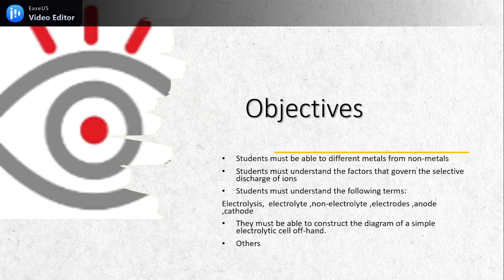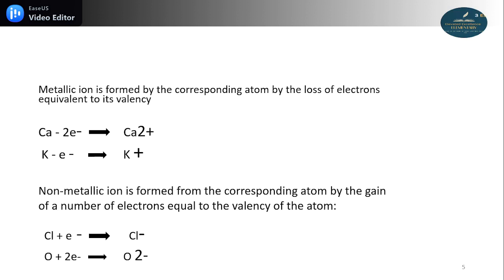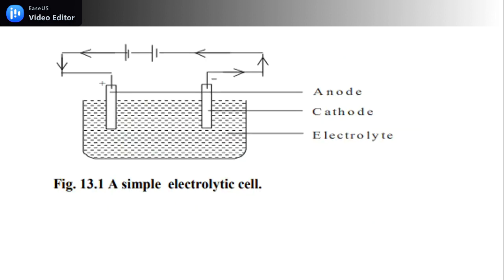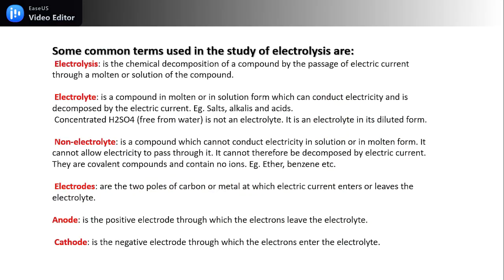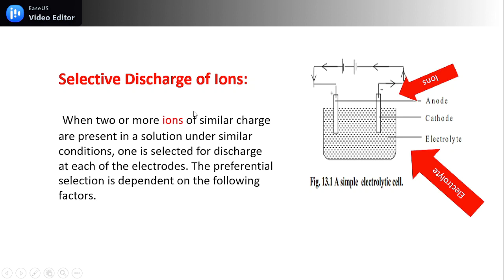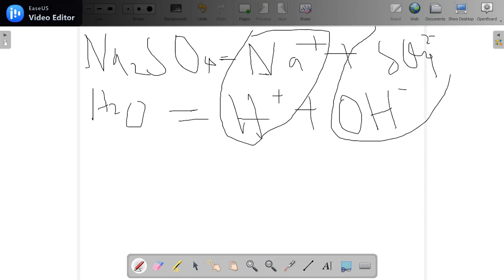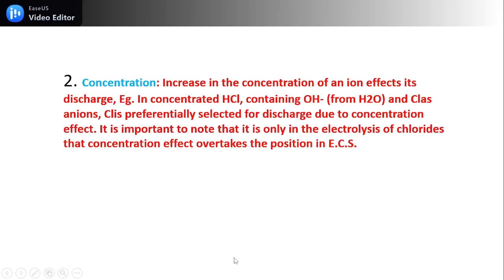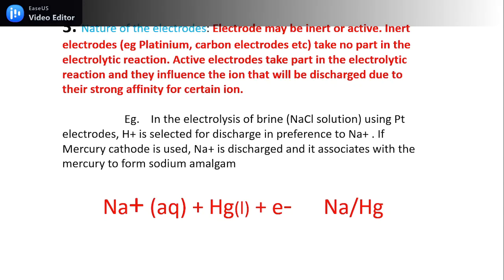Ionic Theory Electrolysis I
Part 1 - Electrolysis